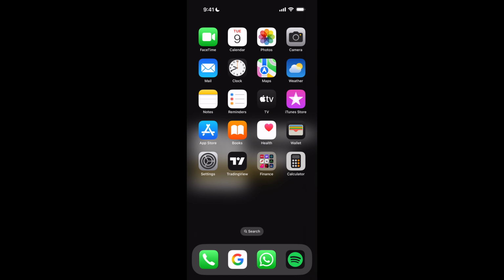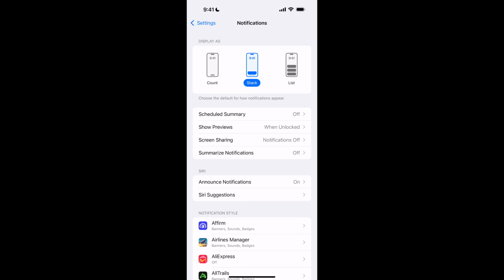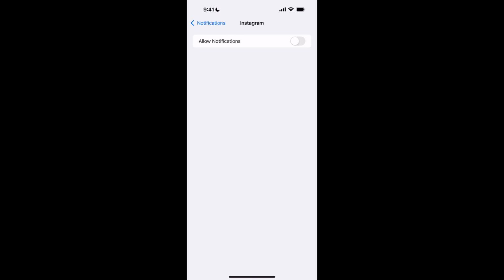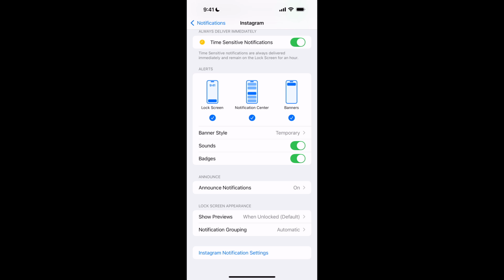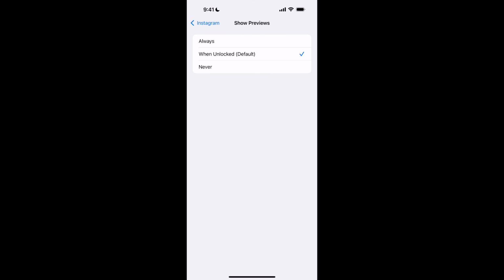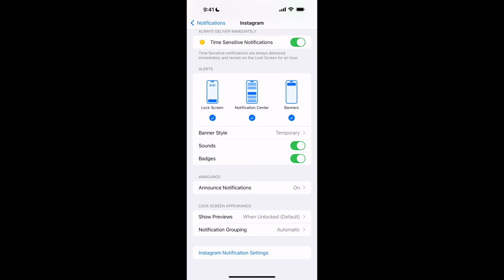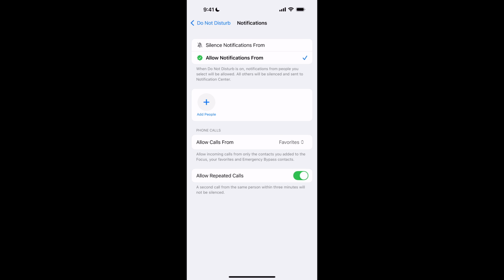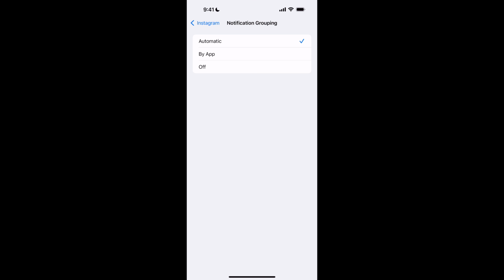How to Turn Off Notifications for Certain Apps on iPhone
🔕 Tired of nonstop alerts from certain apps?
In this video, I’ll show you how to turn off notifications for specific apps on your iPhone — including how to fully mute apps, customize alerts, use Focus Mode, and reduce distractions with Screen Time settings.

📱 Works on iOS 17, iOS 18, and newer iPhones.

✅ In this tutorial:

How to turn off notifications completely for an app

How to customize banners, badges, and sounds

How to use Focus Mode to silence apps during work or sleep

Bonus: Use Screen Time to limit distractions